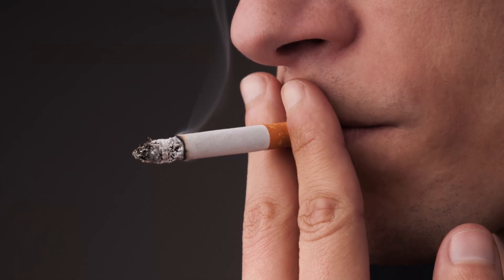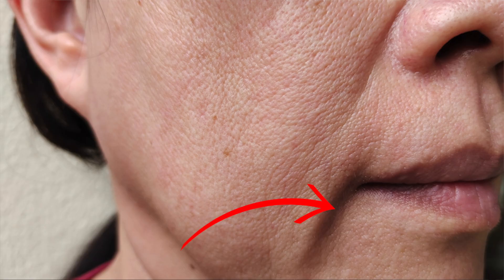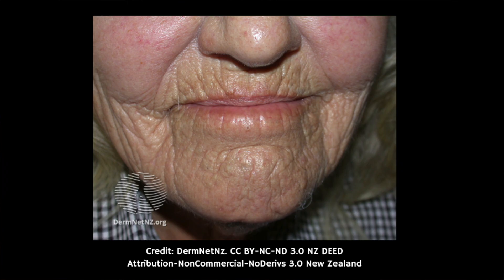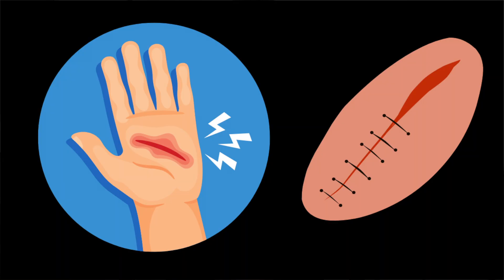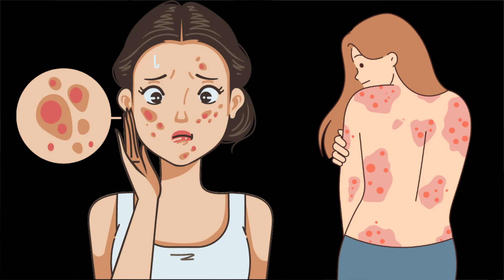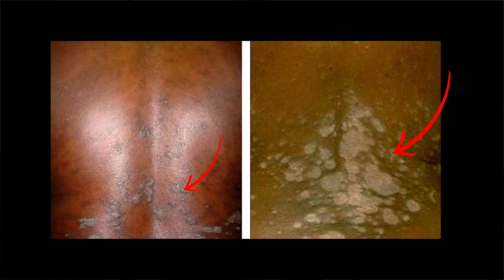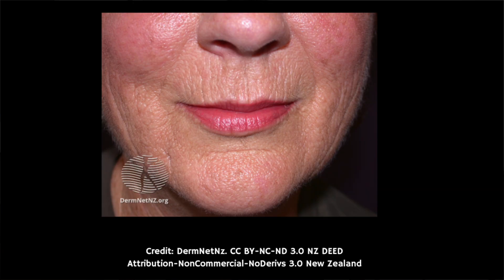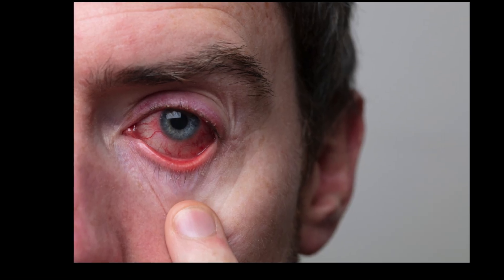8 skin signs of SMOKING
In this educational video Dr O'Donovan explains 8 skin signs often seen in people who smoke.

Smoking causes the skin to prematurely age. It can also cause wrinkles, staining of the skin due to nicotine and harmful chemicals like tar found in cigarettes and worsening of conditions like acne and psoriasis.

Skin and hair are exposed to various environmental noxious agents, including tobacco smoke. Tobacco smoke consists of thousands of substances that damage the skin, and nicotine itself is harmful.

Beyond its known links to cancer, lung and heart disease, smoking is associated with premature skin ageing, delayed wound healing, and increased infections, as well as a number of skin disorders, particularly psoriasis, hidradenitis suppurativa and cutaneous lupus erythematosus. There is a general observation that smokers tend to be more severely affected than non-smokers by the majority of inflammatory skin diseases — even acne —and various conditions are often more difficult to treat effectively in smokers.

TIMESTAMPS:

00:00 - Introduction
00:11 - Wrinkles and lines
00:44 - Changes to complexion
01:16 - Slow healing of skin wounds
01:46 - Acne and psoriasis
02:09 - Sagging skin
02:28 - Skin discolouration
02:40 - Eye appearance
02:45 - Smokings effect on the hair

If you are concerned about anything related to your health, see your own health provider.